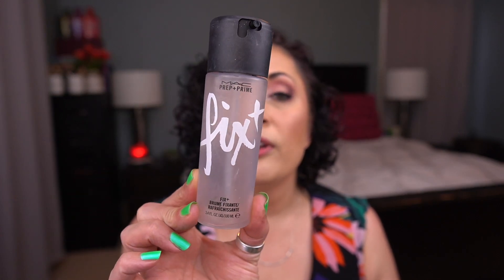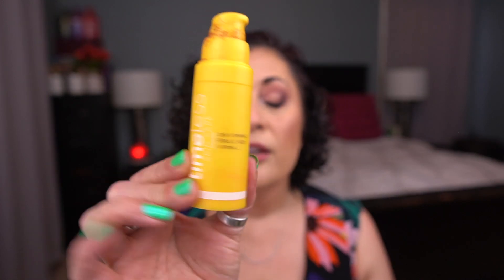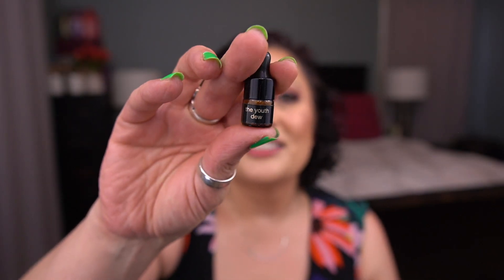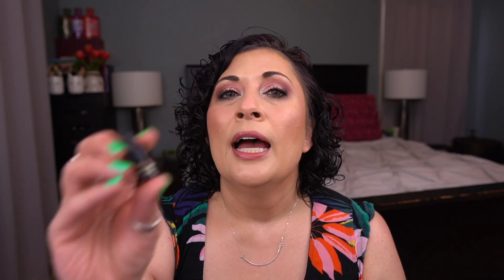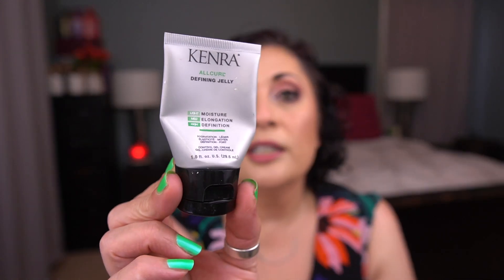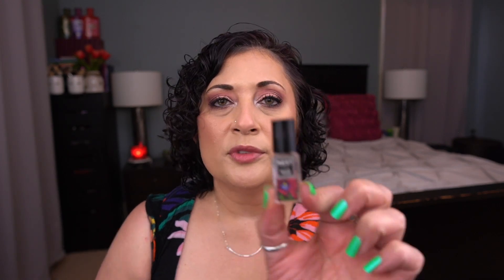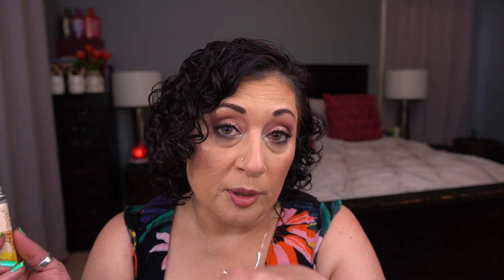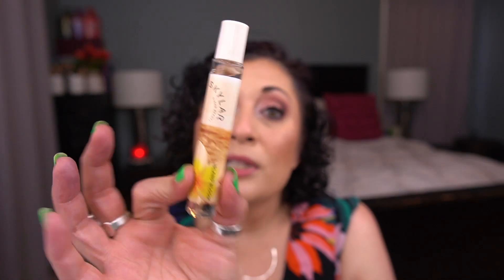July 2023 Empties, Low Buy & $7k Update! Makeup, Skincare and Body Care w/ Mini Reviews!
Hey everyone! In this video I focus on what I used up in July, specifically makeup, skincare, and body care items.  I also review how I did with my low buy in July , what came into my collection, and how I'm progressing towards using up $7k total and $2,000 in makeup!

Timestamps!
00:00 Yay empties!
00:34 Makeup
06:49 Skincare
10:26 Bodycare
13:19 Everything else
15:50 June Point Totals
16:13 Declutters
18:15 What came into my collection in June
26:12 June Low Buy Update
28:51 Pan My Way to $7k Update
31:27 Extras